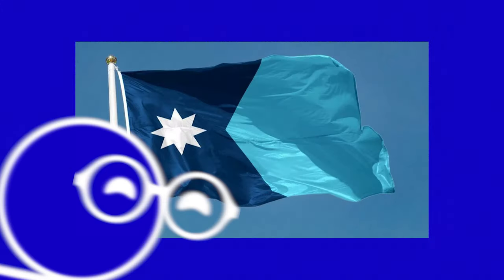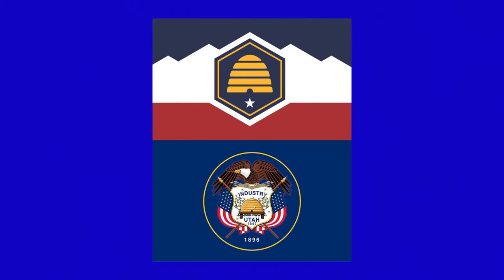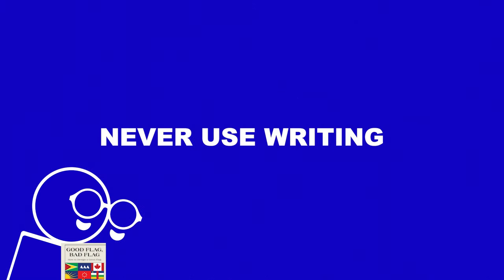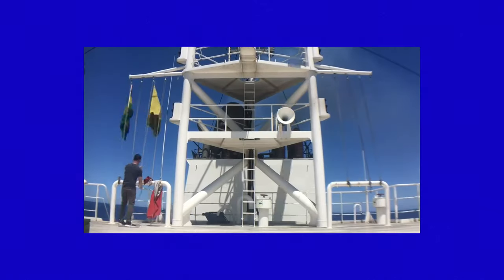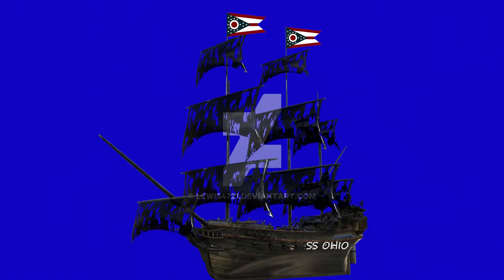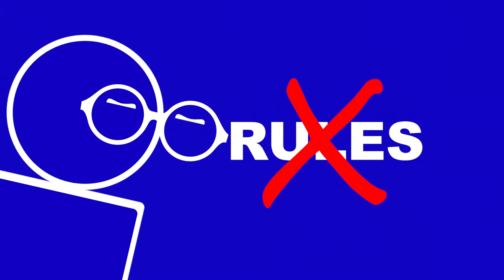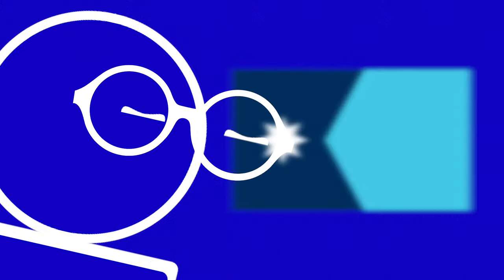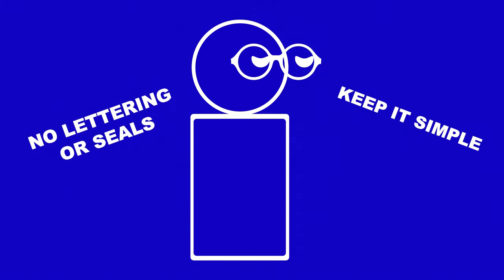This flag is controversial, WHY?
Has flag reform reached a breaking point? At this point, it seems like the designs are getting really dull. The new Minnesota flag is the epitome of flag reform gone wrong. Sure, it is still an improvement over the old flag, but it is not a good flag either.

We're two best friends (Blue Chair and Blue Stool) with a passion for history, and oh yeah, we're blue. Our channel is mainly about history, but we really talk about anything that interests us. (Blue Stool Especially) We cover lots of whacky history topics such as The Chinese Warlord Period, Wild Piggeries and sometimes even trains.

Follow me on X to see me rant about other things, or just to come argue with me

00:00 - Intro
00:48 - North American Vexillological Association
01:05 - Good Flag, Bad Flag
01:13 - 5 Principles of a "Good Flag"
01:52 - My Rebuttal
02:06 - Why Do Flags Look The Way They Do?
3:05 - How Are Flags Used Today? (Modern or Contemporary Uses)
03:58 - A Few Words of Wisdom From JJ McCullough
04:26 - My Opinion on the New Minnesota Flag Redesign
05:23 - Which Flag Rules Are Most Problematic?
05:59 - Outro & Credits